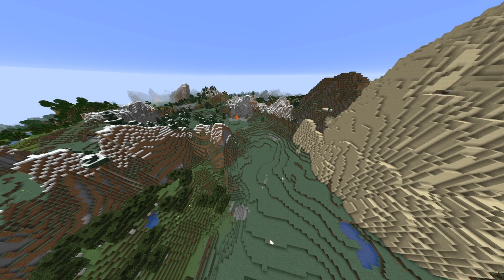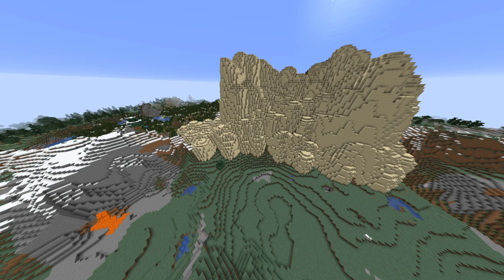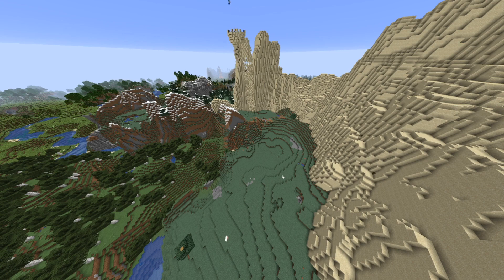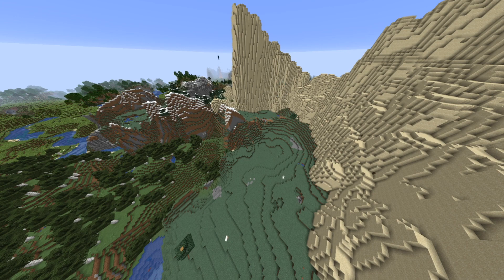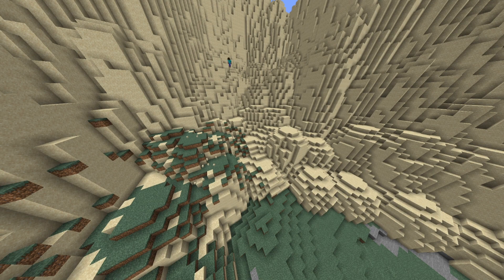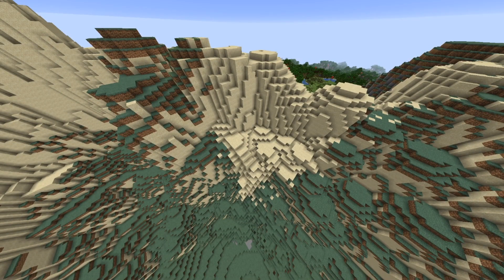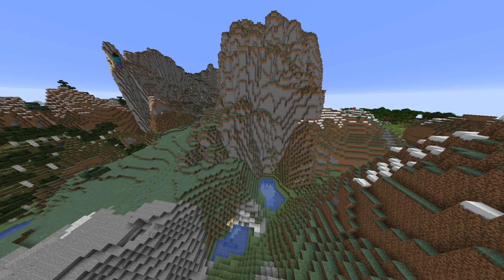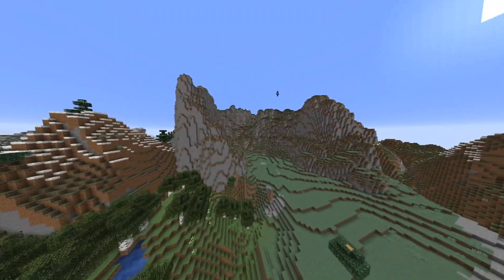Minecraft: How To Terraform With Worldedit In 2020. (Minecraft Timelapse)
Welcome back to another video. In today's i teach you guys how i terraform with world edit while i was terraforming while im making a new map for the future. if you guys enjoy the video let me know if you guys want to see more minecraft video i have some great idea for some videos.